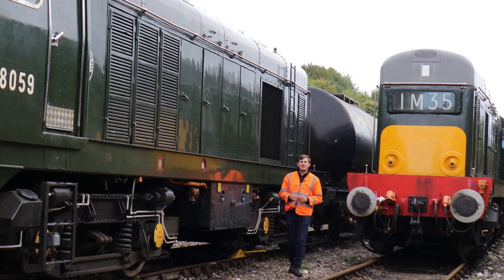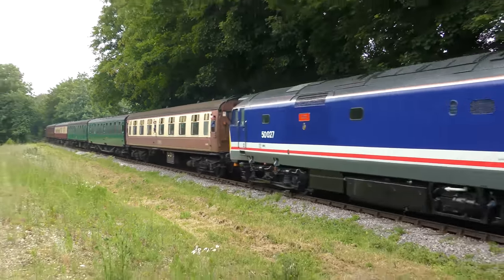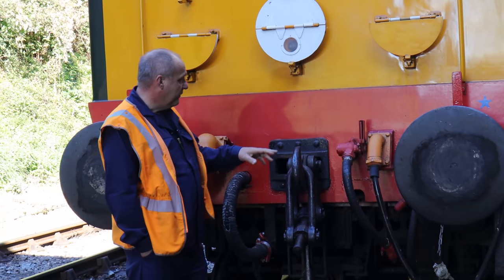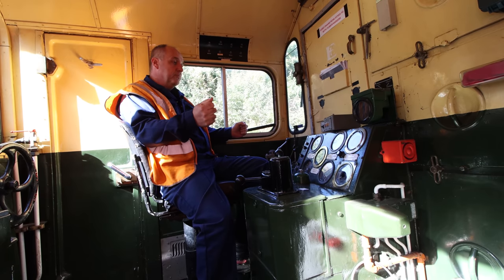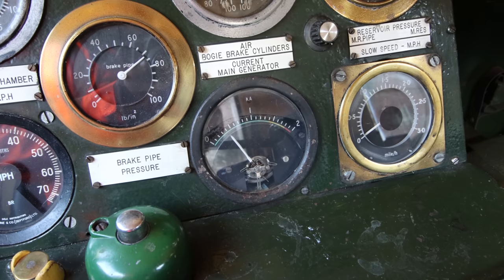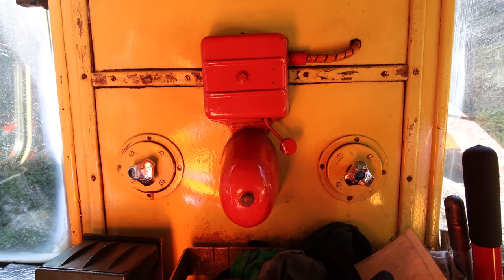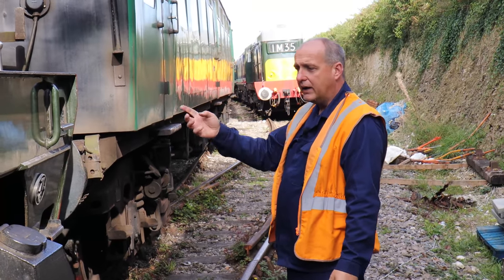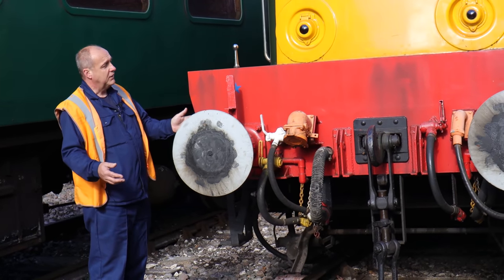Locos Of The Line: Class 20 'Choppers' - D8188 & D8059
Here at the Watercress Line we are fortunate enough to have two class 20s in service, so it's about time we did another 'Locos of the Line' episode with our operations manager Richard, where we give you a comprehensive tour around and inside the locomotive!